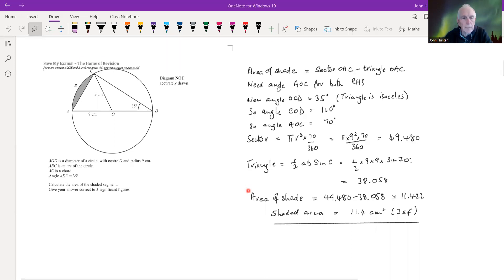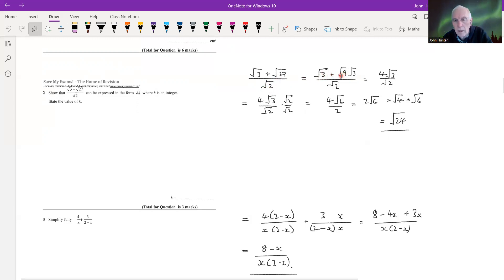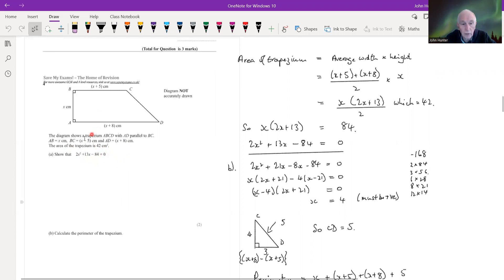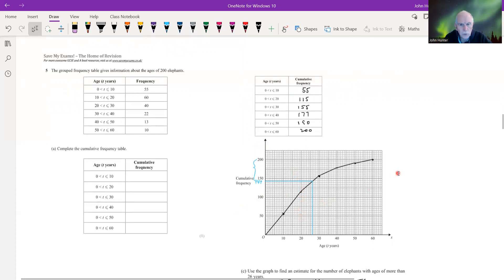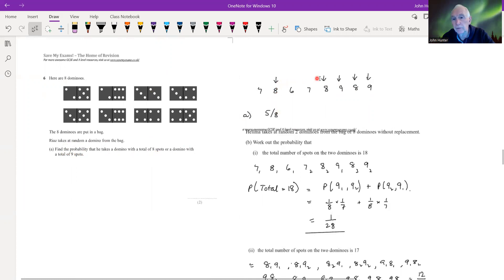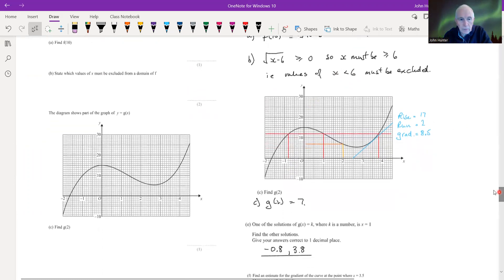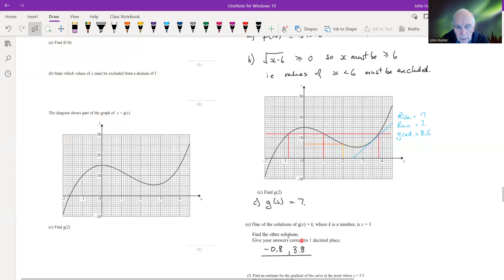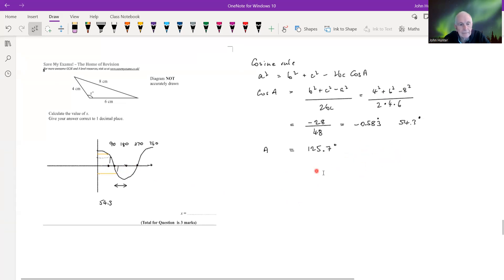SME IGCSE Gold P3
Worked examples for IGCSE.